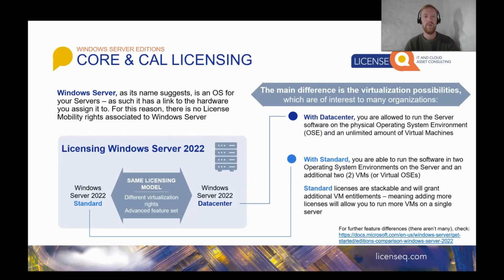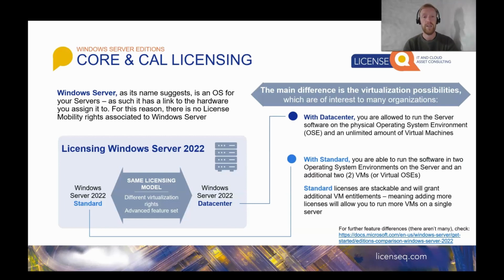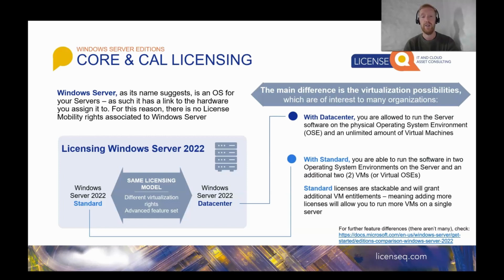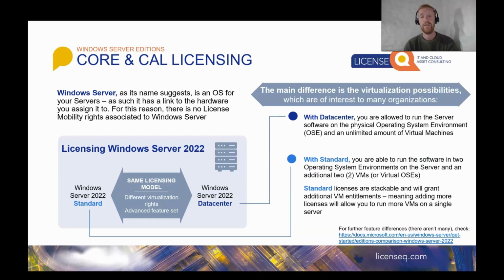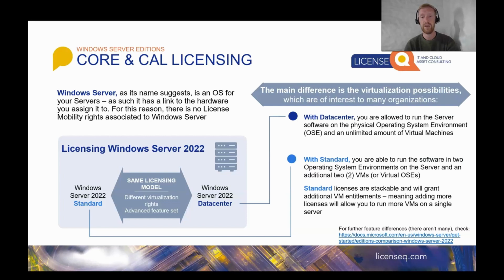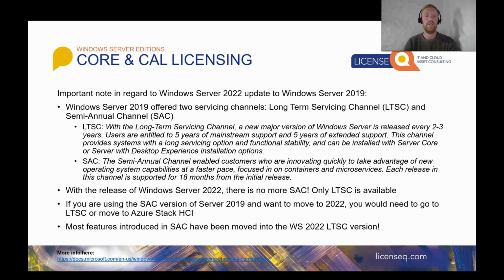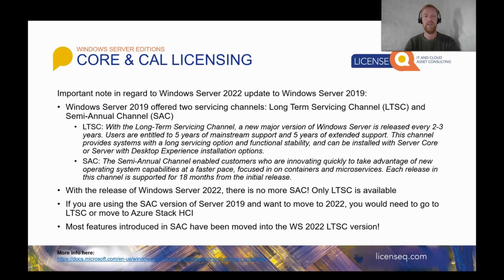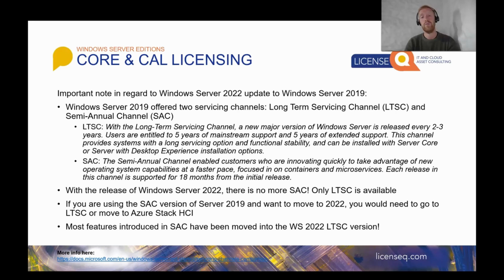How to license Microsoft Windows Server | Need to know changes & differences 2022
With the release of Windows Server 2022, Microsoft has made a few changes to the options with licensing Windows Server. This video gives a recap on how to license Windows Server, and will then explain the differences between the Windows Server 2019 and Windows Server 2022 versions.

0:00 - Intro to Windows Server EDITIONS
1:10 - Main differences between Datacenter and Standard
3:00 - Differences between Windows Server 2022 and 2019